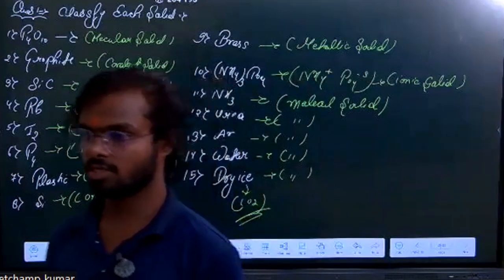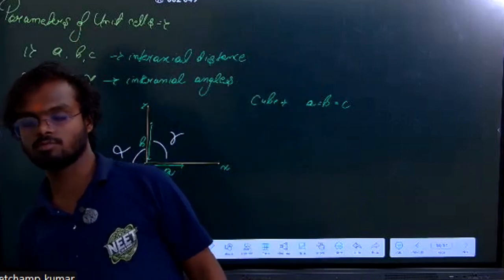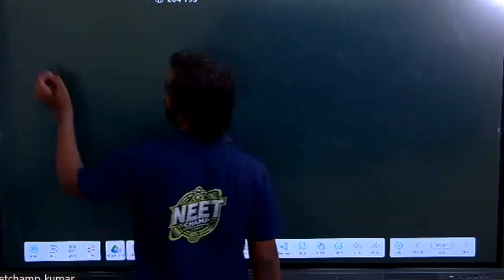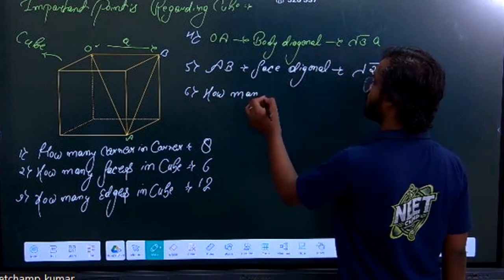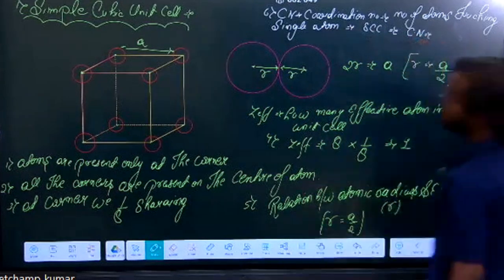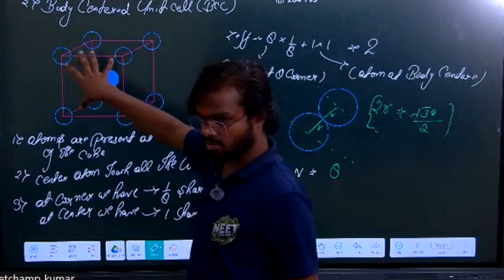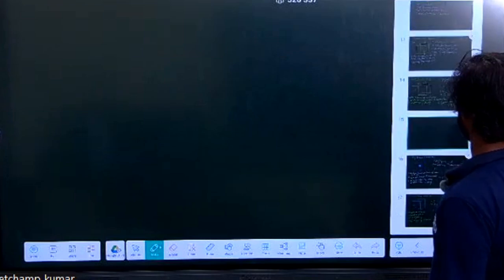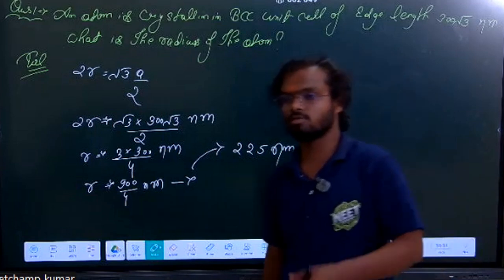NEET Chemistry |Solid state| Day 02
🎓 Why NEETCHAMP?
We are a team of NEET mentors and toppers from NIT Trichy, dedicated to helping students crack NEET with smart study plans, bilingual classes, daily practice papers (DPP), and regular tests.

📌 Join our ₹500/week NEET Online Course – includes:
🔹 Daily Practice Sheets
🔹 Weekly Test Series
🔹 Detailed MCQ Explanations

🌐 Follow NEETCHAMP on Instagram: @neetchamp_official
📥 Download Study Materials & DPPs from our Telegram Channel